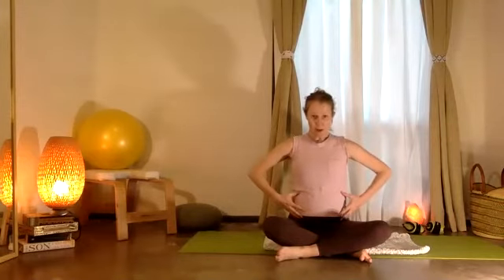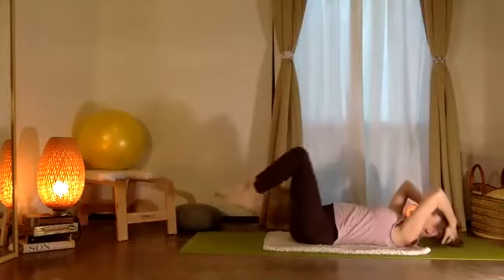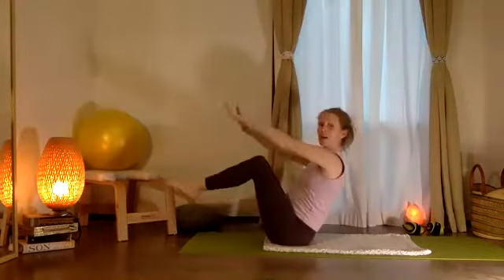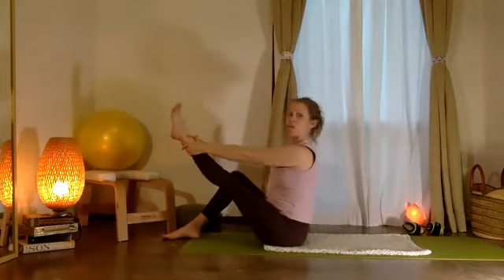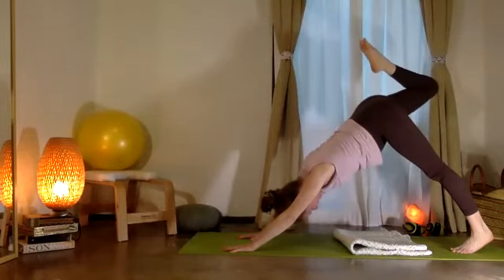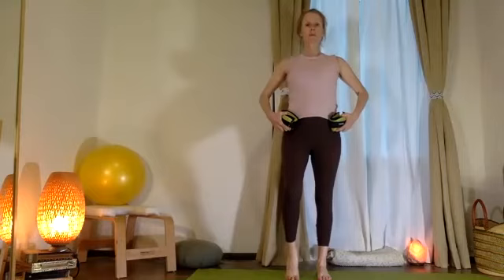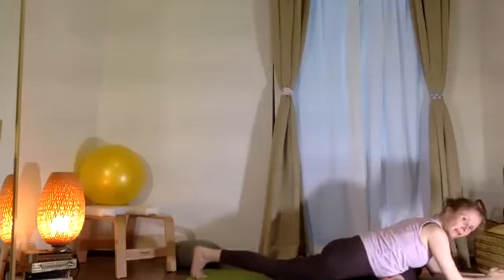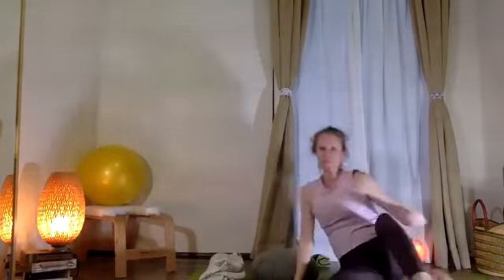Yoga y Pilates y Español 2-24-21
Strengthening flow with deep stretch and relaxation.